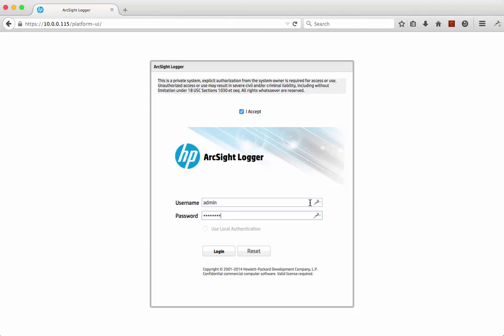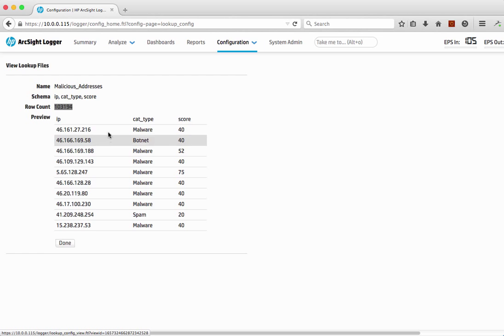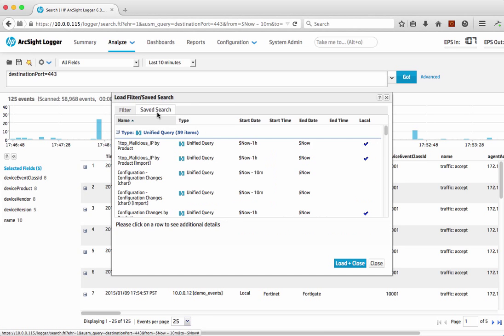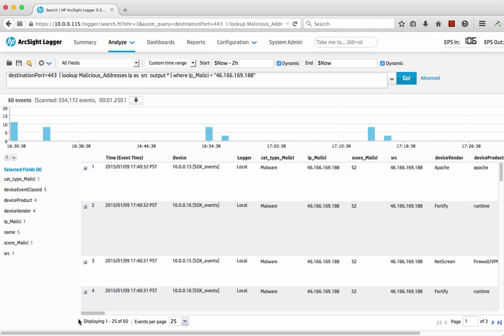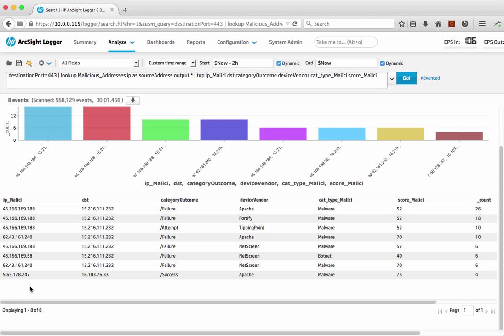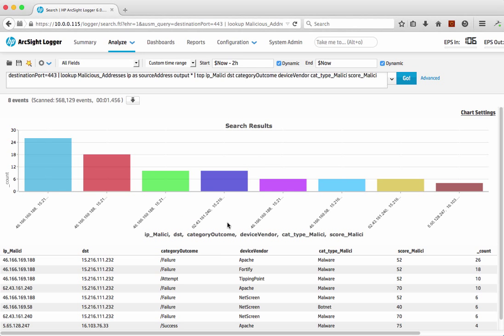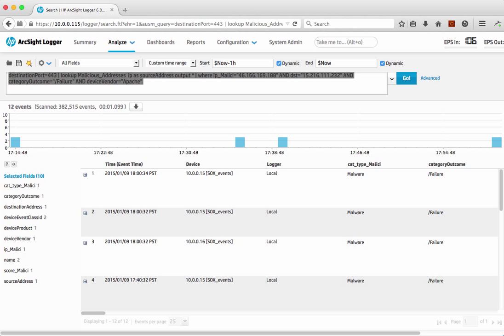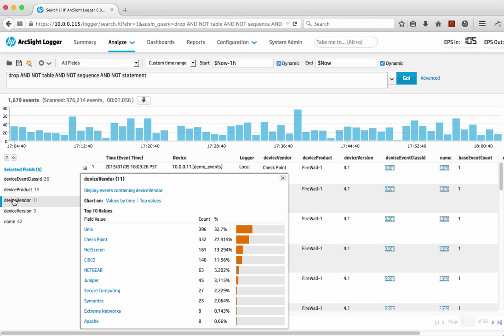Logger 6 demo scenario 1 - Lookup list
Lookup and simple search scenario and demo with Logger.